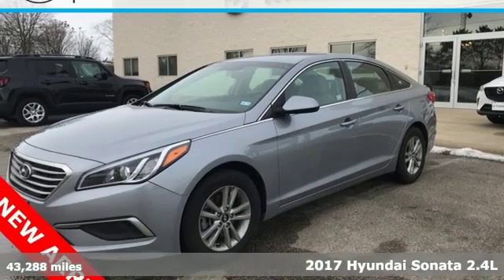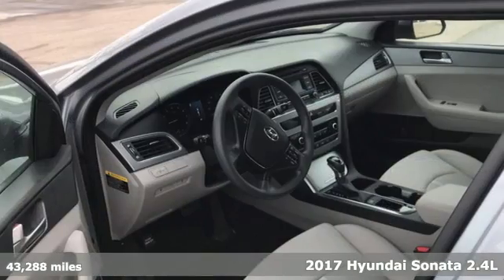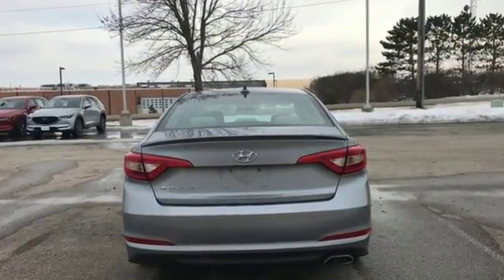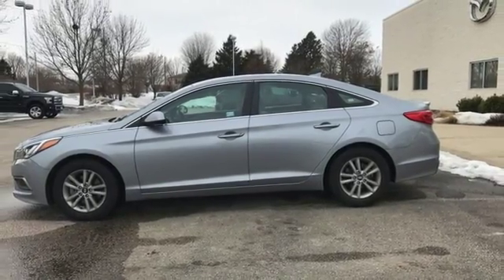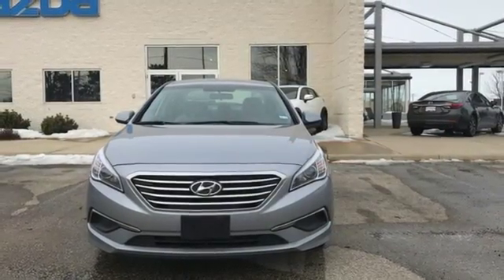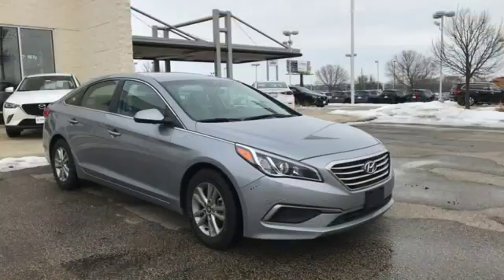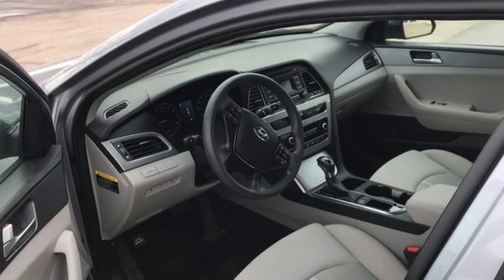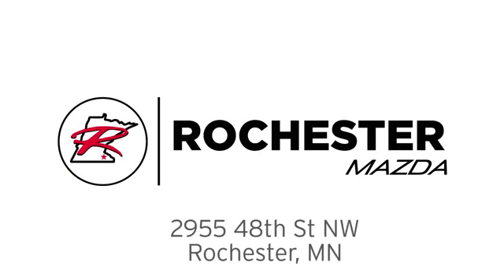Used 2017 Hyundai Sonata Rochester MN Winona, MN Z2730 - SOLD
Year: 2017
Make: Hyundai
Model: Sonata
Trim: Base
Engine: 2.4L I4 DGI DOHC 16V ULEV II 185hp
Transmission: 6-Speed Automatic with Shiftronic
Color: Gray
Interior: Gray
Mileage: 43288
Stock #: Z2730
VIN: 5NPE24AF9HH471279
Recent Arrival! Sonata Gray Priced below KBB Fair Purchase Price! Free Autocheck Vehicle History Report, please call and request! 36/25 Highway/City MPGbrbrbrWe look forward to earning your business. Rochester Mazda 2955 48th St NW, Rochester, MN 55901. Part of the Rochester Motor Cars Family.

-Customer Enthusiasm
-Employee Satisfaction
-Financial Performance
-Market Effectiveness-
-Ongoing Improvement

Address:
2955 48th Street Northwest Rochester